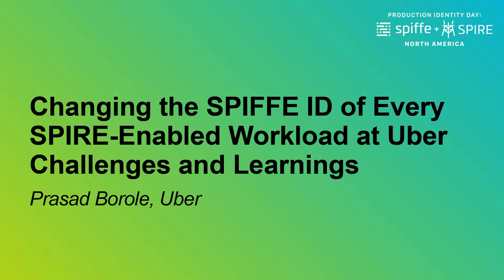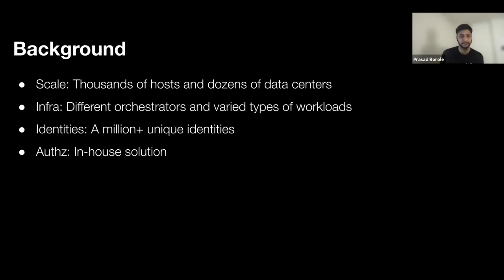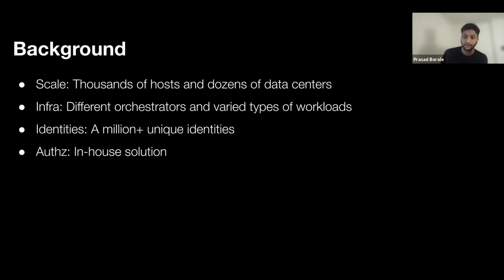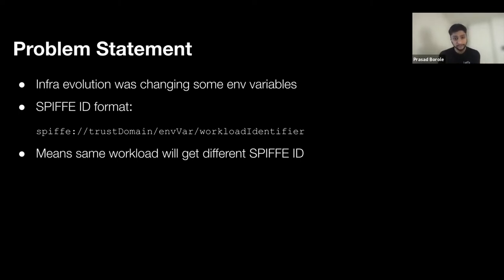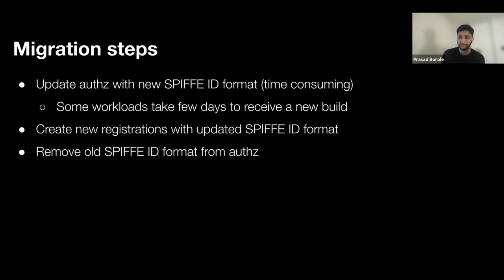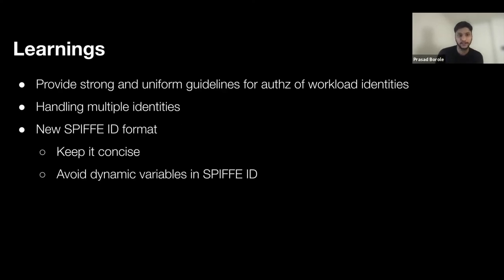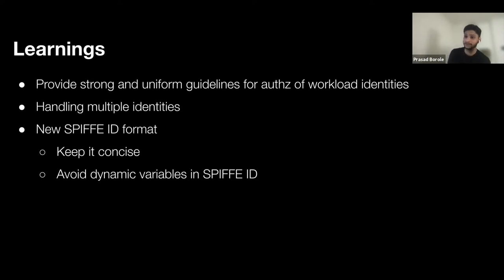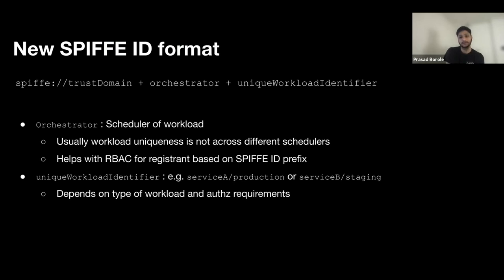Changing the SPIFFE ID of Every SPIRE-Enabled Workload at Uber - Challenges and Lea... Prasad Borole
Changing the SPIFFE ID of Every SPIRE-Enabled Workload at Uber - Challenges and Learnings - Prasad Borole, Uber

This is a story of migration of SPIFFE IDs of workloads deployed across thousands of nodes in Uber. As our identity platform and core constructs in the underlying infrastructure model evolved over time, we had to undertake an initiative to change the format of SPIFFE IDs for varying classes of consumers. In order to roll out a new SPIFFE ID convention across our microservices deployment, we had to understand the landscape of service-to-service authorization mechanisms in use at Uber in order to update all authorization policies referencing SPIFFE IDs. We also had to plan for the potential effects that creating many new registrations could have on the reliability of the SPIRE control plane. There were few challenges we encountered along the way like hard-coded SPIFFE IDs, lack of ways to choose preferred identity from multiple identities etc. Listeners could benefit from this presentation by knowing more about the SPIFFE ID format and selectors we have chosen from learnings and problems we faced during migration and avoid one in future.